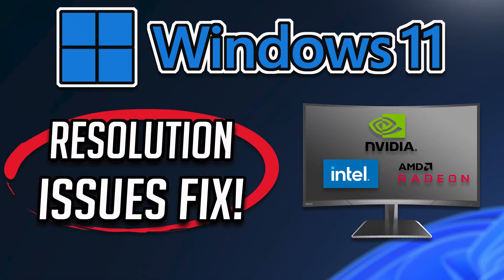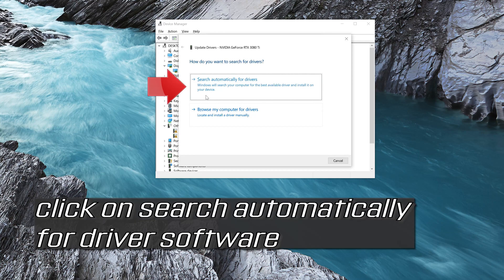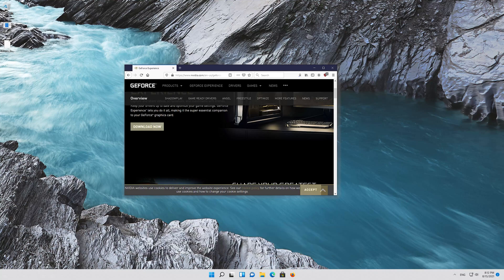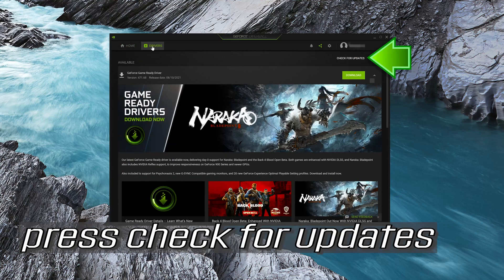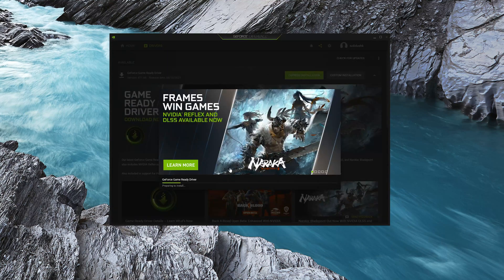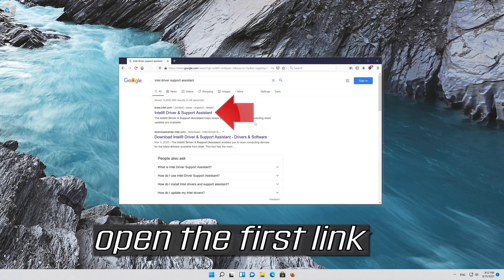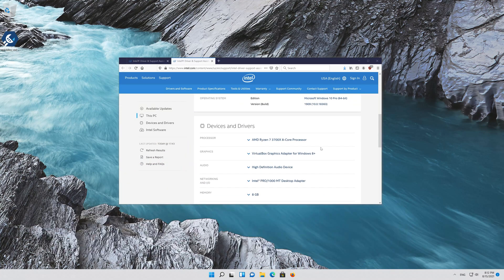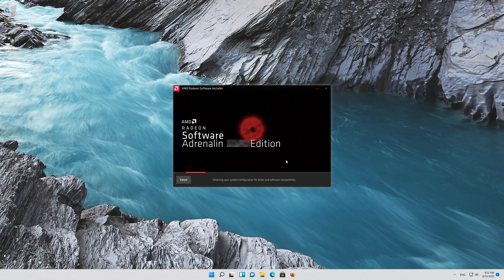How to Fix Screen Resolution Problem in Windows 11 [2026]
Best way to fix Screen Resolution issues in Windows 11 Tutorial. If you have a low screen resolution or your computer has screen resolution problems  on a windows 11  GPU . If use NVIDIA AMD or Intel Graphics Card all driver installation method explained through automatic driver or previously installed driver also AMD auto detect and Ge-force Experience download all driver automatically.

 This Tutorial works on Microsoft Windows 11 Operating systems  and Laptop Desktop Manufacturers HP Dell Lenovo Acer MSI ASUS